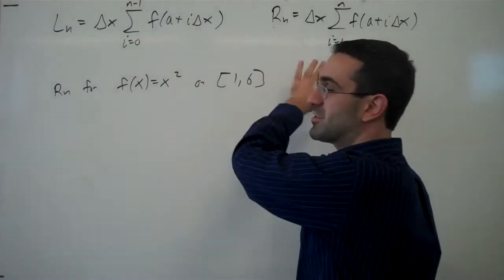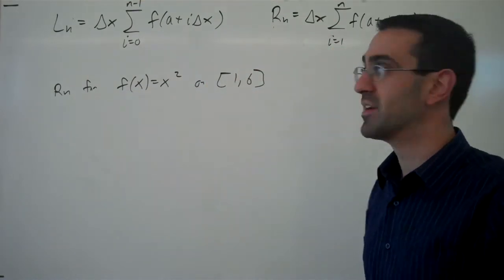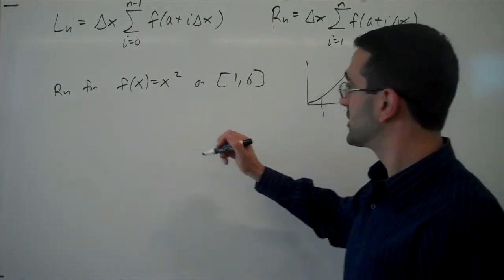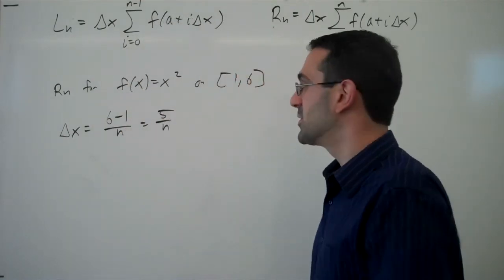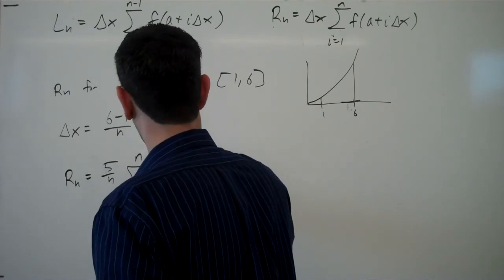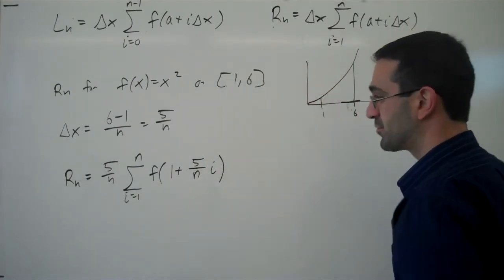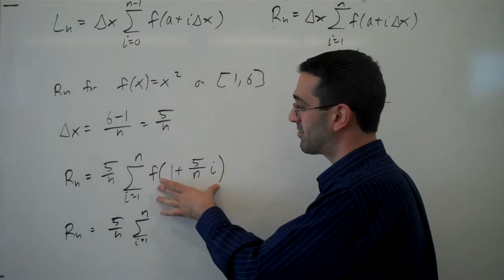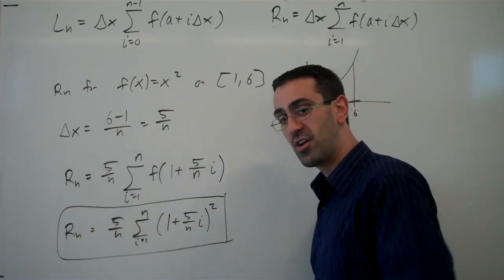Writing Rn using summation notation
An example of writing Rn for the function x^2 using summation notation